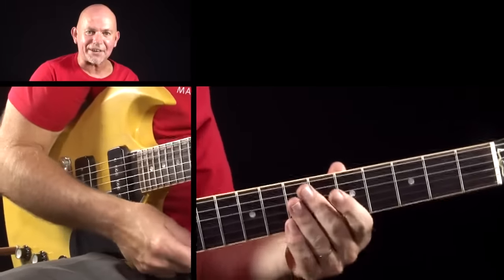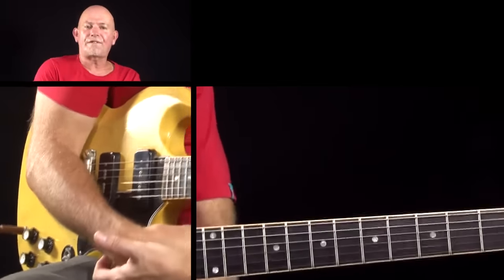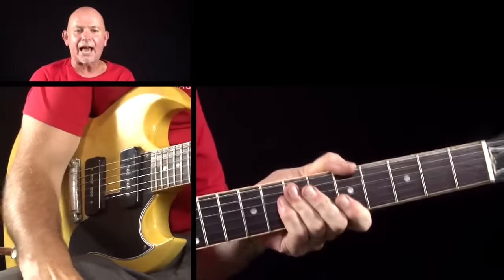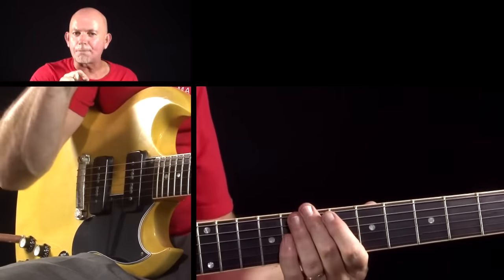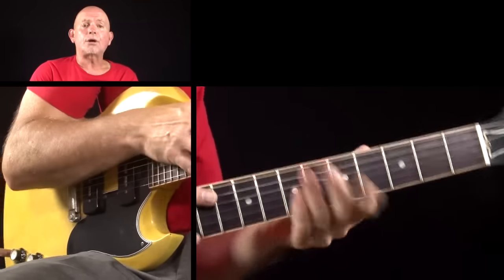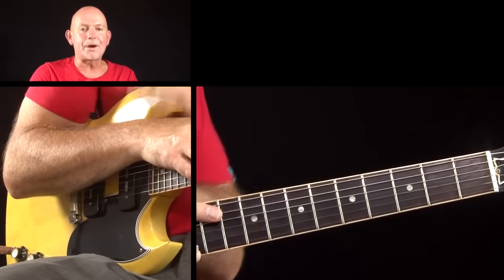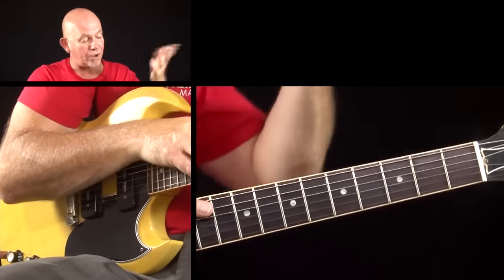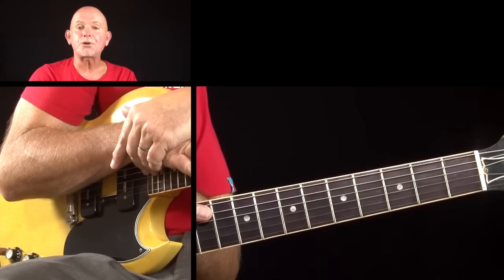Funk 49 Joe Walsh (The James Gang) Guitar Riff Lesson. Part 1